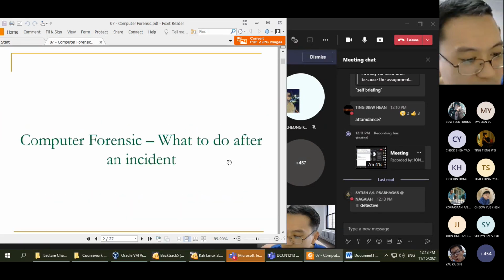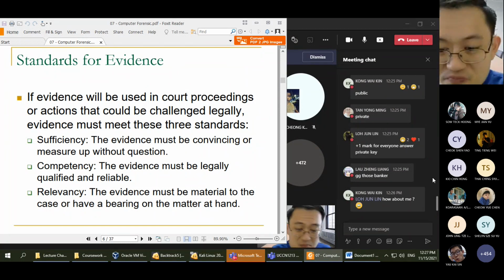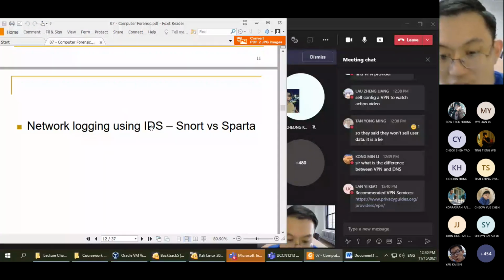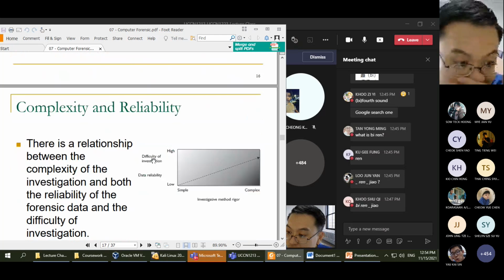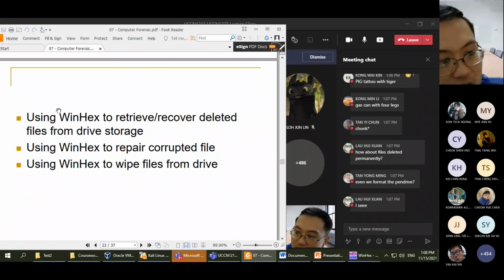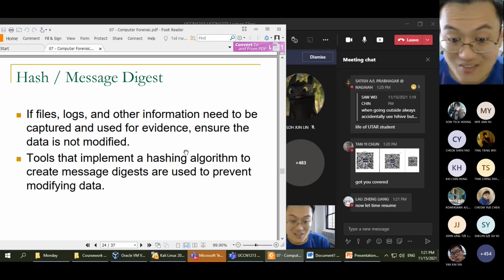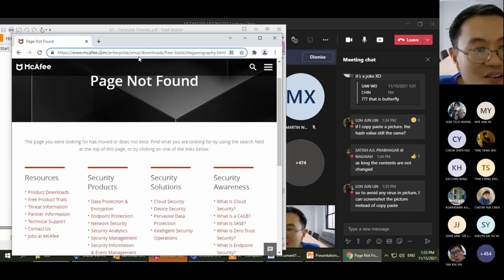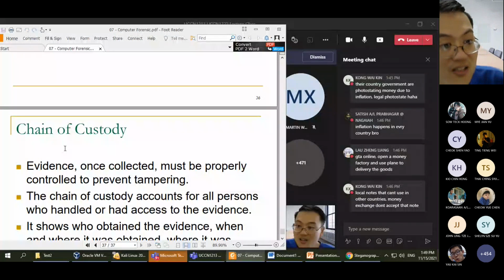[Chapter 7] - Computer Forensic